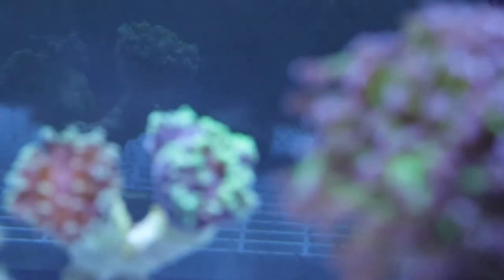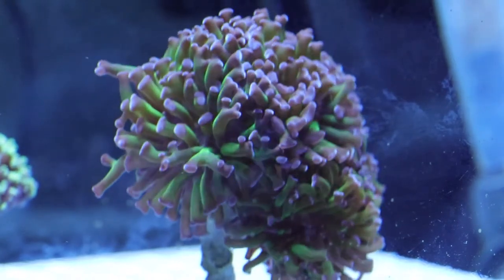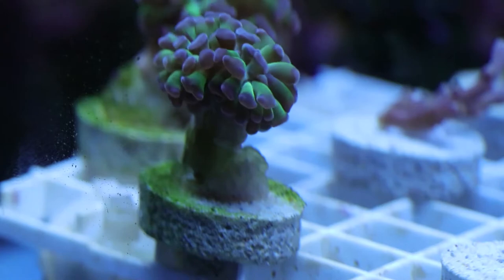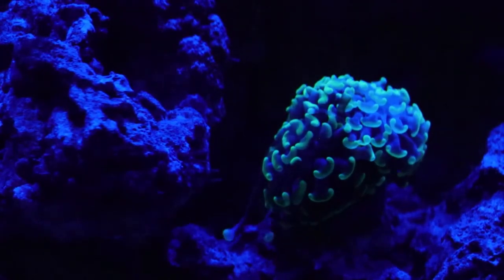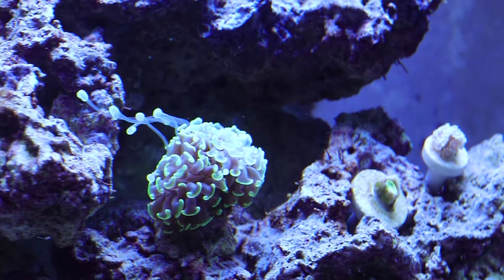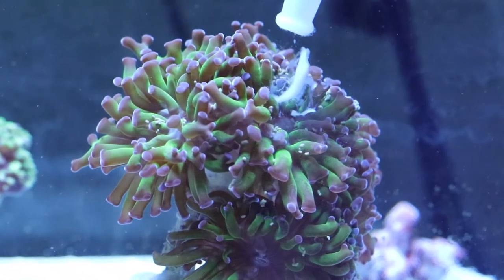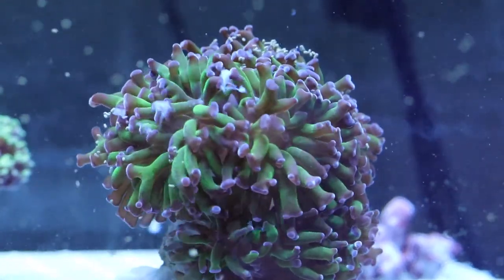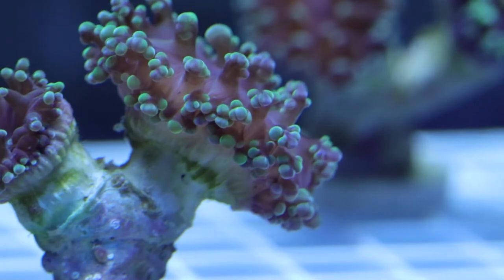Euphyllia coral care and tips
Euphyllia corals are one of the most popular corals in the reef keeping hobby.  Euphyllia such as hammer heads, torches, and frogspawn add color and a nice fluidized motion to any aquarium.  They can range in colors from brown to bright green.  There is even a coveted golden hammer and torch variety floating around out there.  This video touches on some of the care requirements to keep euphyllia in a home aquarium, and gives care tips so that you can be successful in keeping these amazing animals alive and thriving.

Ending Music: Cadmus